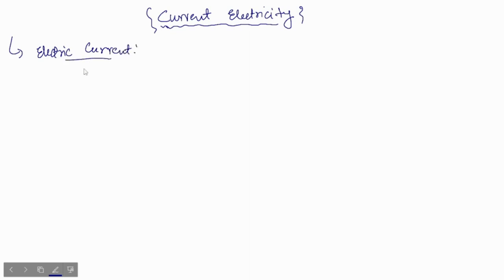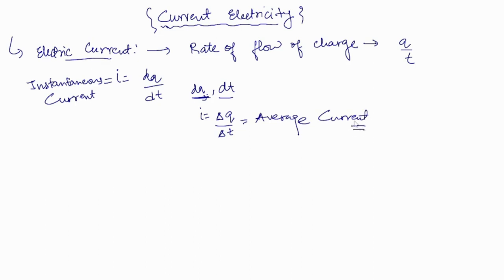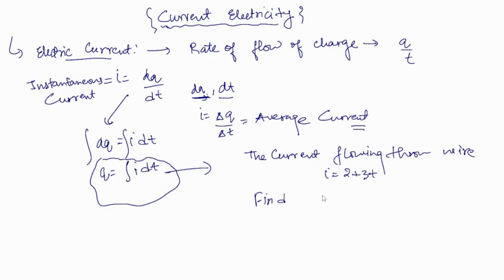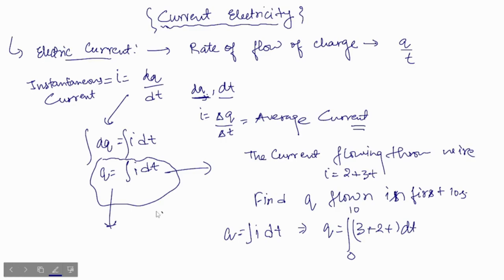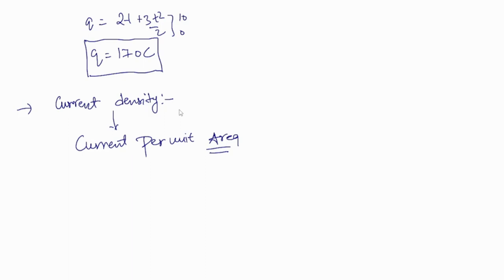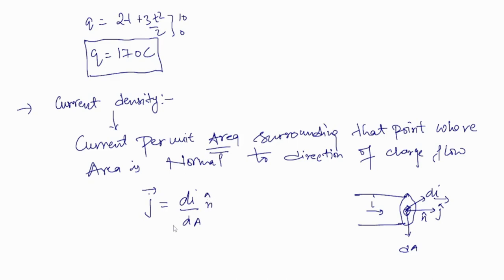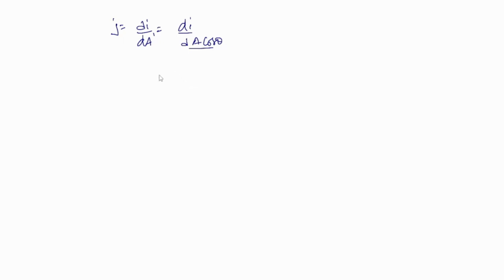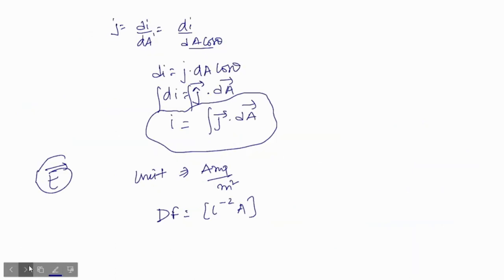Introduction | Current Electricity | JEE, CBSE